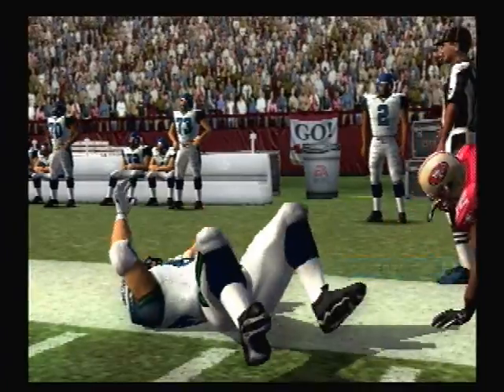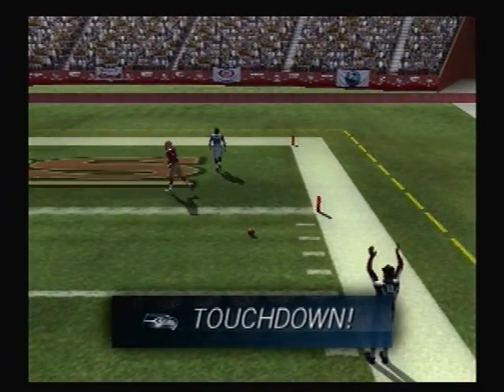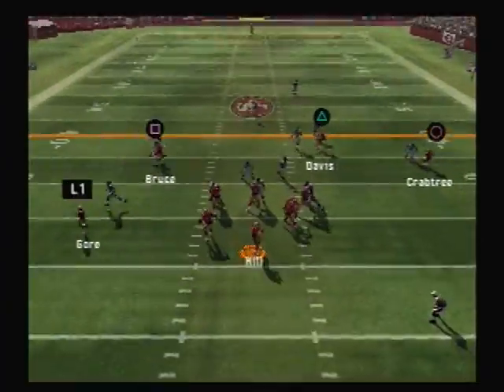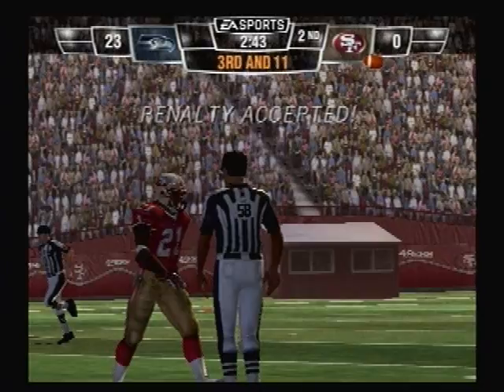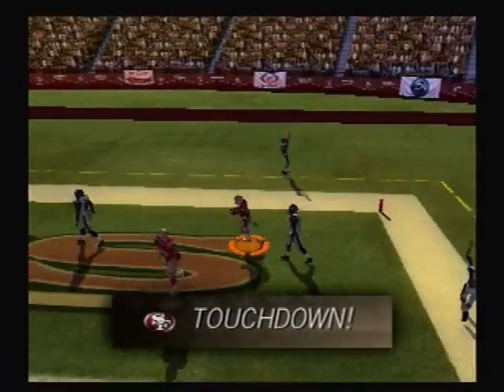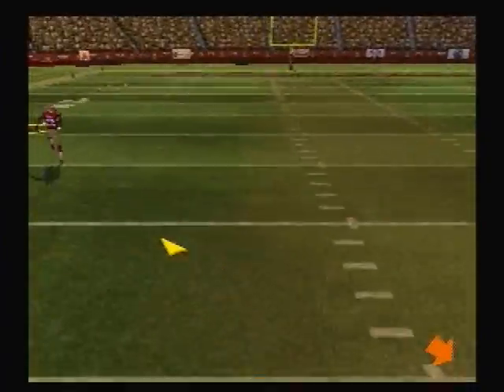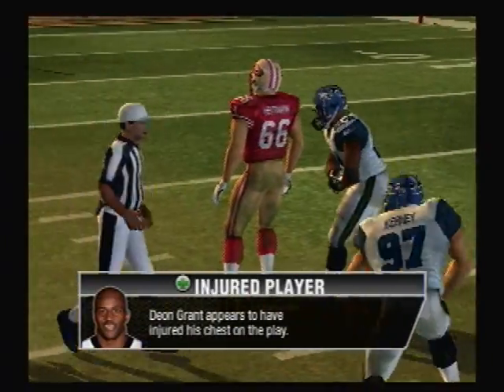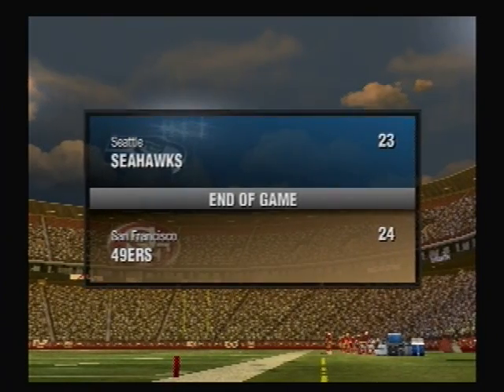Let's Play Madden 10 ps2 Week 2 49ers vs Seahawks *Meltdown Alert!*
It is a battle of NFC West teams as the Seattle Seahawks travel to Candlestick Park to face the San Francisco 49ers.  In both of their games last week, turnovers were the difference between victory and defeat.  For the Seahawks, it was Lofa Tatupu's two interceptions inside his own 5 yard line that not only saved his team from defeat, but also earned him NFC Defensive Player of the Week honors.  The 49ers, meanwhile, got bit by their 3 turnovers.  The Cardinals capitalized with touchdowns on two of these.  In the end, those points came back to bite the Niners as they fell 13 yards short of the game-winning score.  All one can do, though, is move on and get set for your next opponents.  Now, both teams are set to play, and if the Niners are to win, they must avoid turning the ball over and get more consistency out of their quarterback Shaun Hill.  Against the Seahawks, though, that will be a tough task.  Buckle your seatbelts everyone!  It's gonna be a good one!  Full tag list: Walter Jones, Patrick Kerney, Lofa Tatupu, Isaac Bruce, Takeo Spikes, Justin Smith, Matt Hasselbeck, John Carlson, Julius Jones, Justin Forsett, Manny Lawson, Olindo Mare, Shaun Hill, Brandon Jones, Frank Gore, Michael Crabtree, Jon Ryan, Arnaz Battle, Reggie Smith, Seneca Wallace, Nate Burleson, Jordan Babineaux, Marcus Trufant, Josh Morgan, Marvel Smith, Deon Grant, Alex Smith, Glen Coffee, Vernon Davis, Andy Lee, Joe Nedney, Patrick Willis, T.J. Houshmandzadeh, Deion Branch, Michael Lewis,